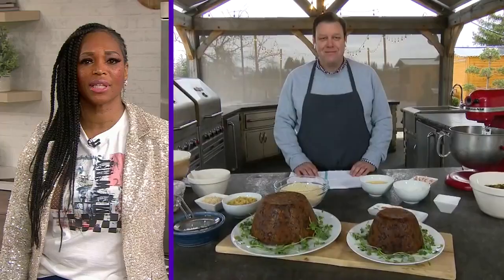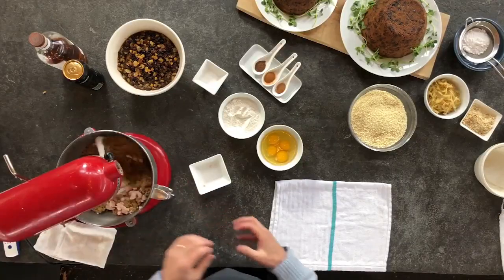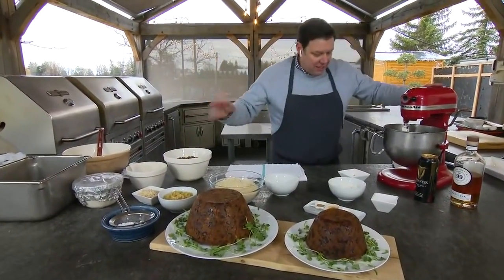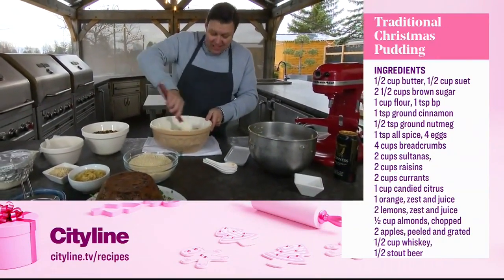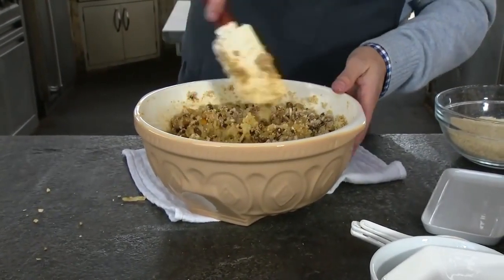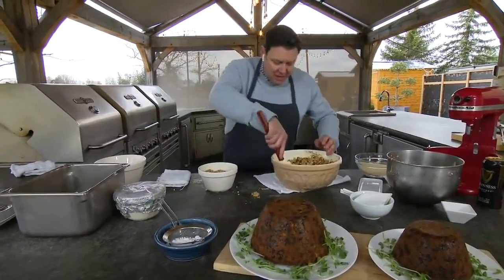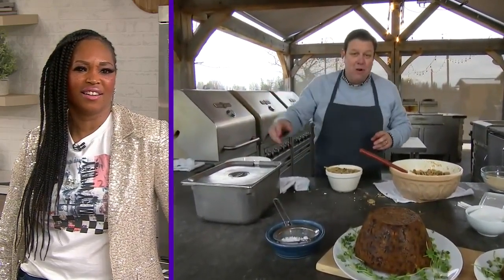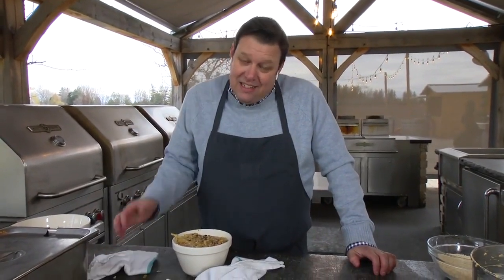A traditional Christmas pudding you can make well in advance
Chef Jason Parsons makes the ultimate traditional Christmas pudding. “Put whiskey in here, you’ve got beer – I’ve got a Guinness in this thing!”